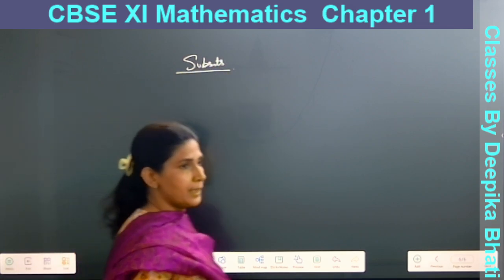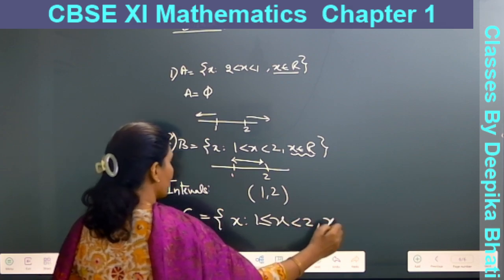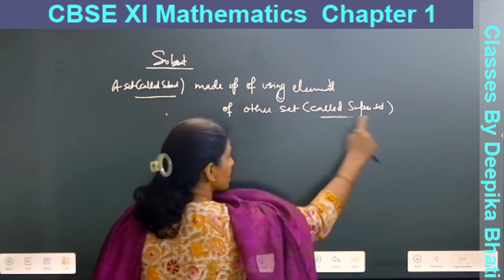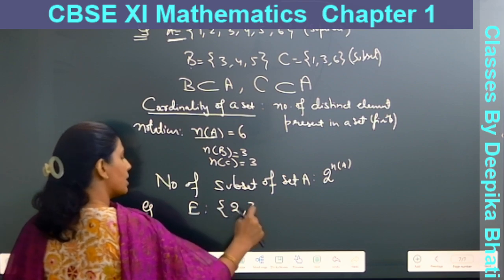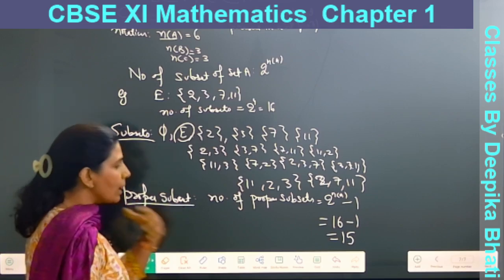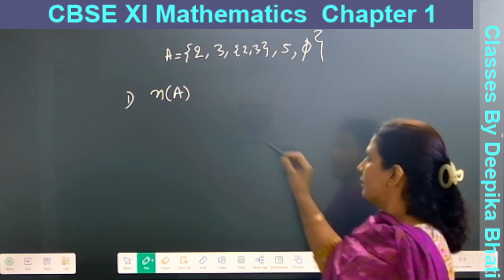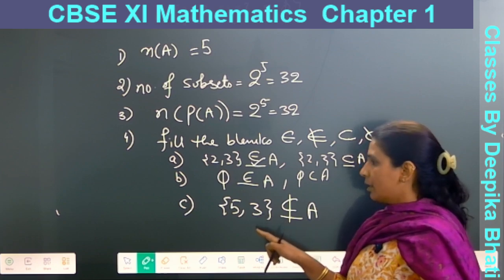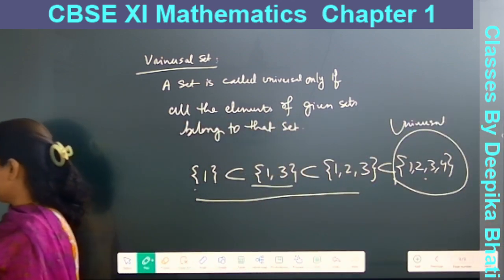Sets XI Class 03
Subset ,Super set ,Power set universal set along with Examples , Cardinality of a set.